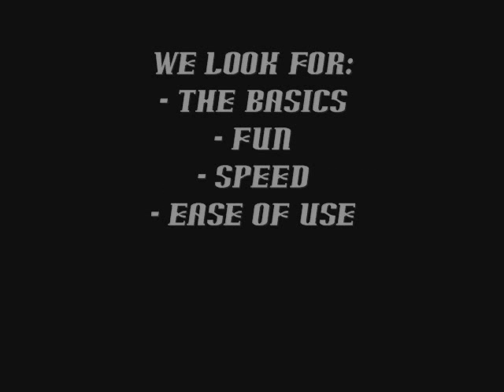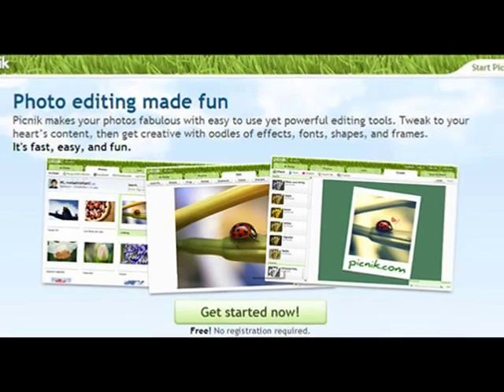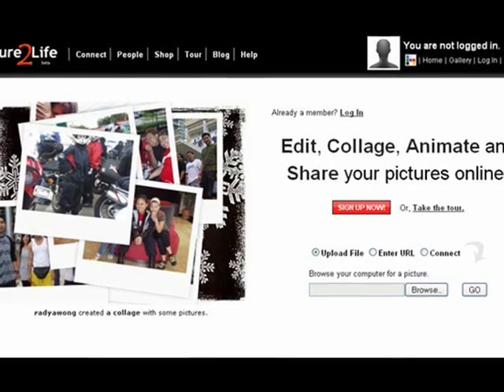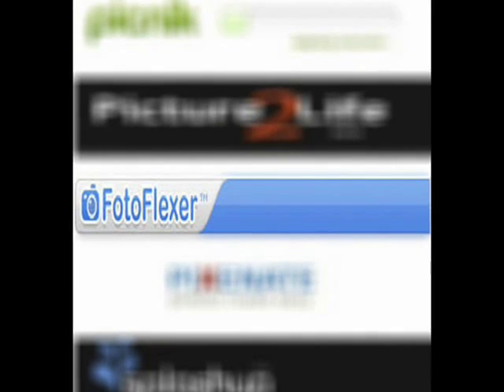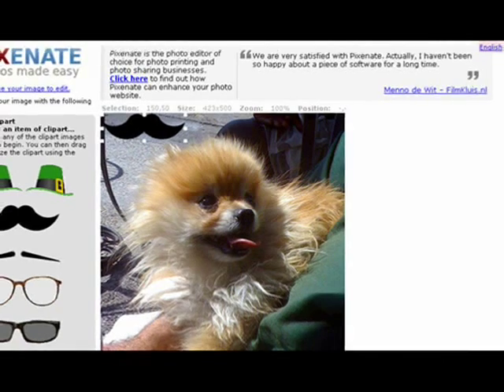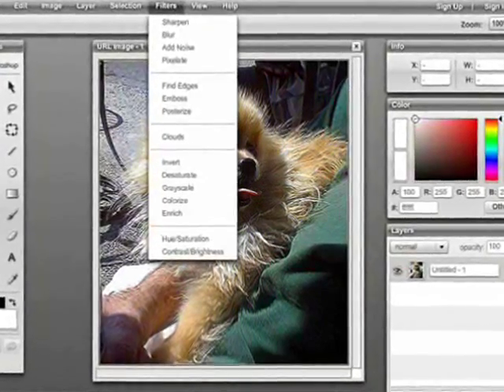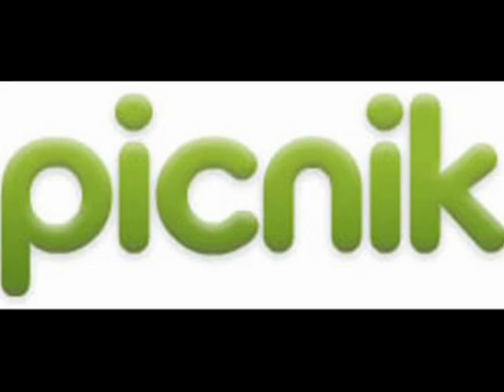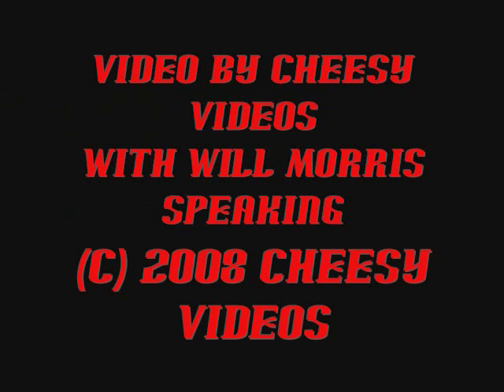Photo Editor Showdown: Which is the best Photo Editor?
We've taken 5 of the best Web 2.0 photo editor sites (Picnik, Picture2Life, FotoFlexer, Pixenate and Splashup), and put them to the test. In this review of Photo Editor web 2.0 sites, which one is the winner? Watch to find out.  A fun look at some of the best photo editing tools on the web today. Video by William Morris